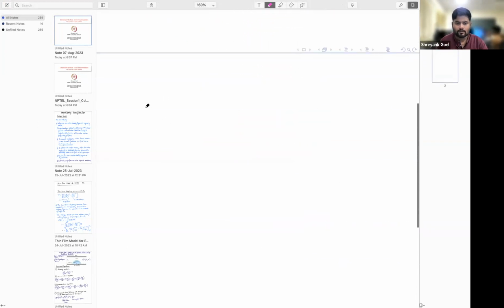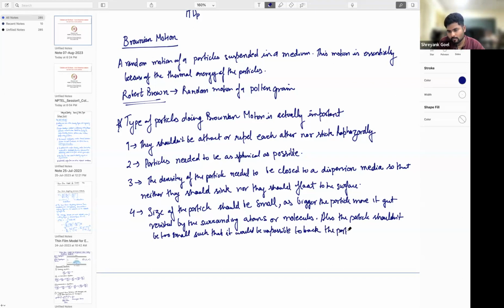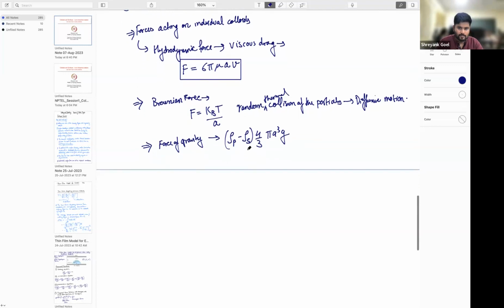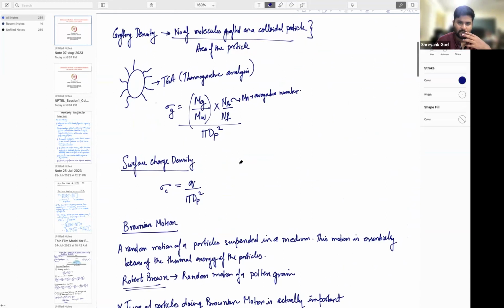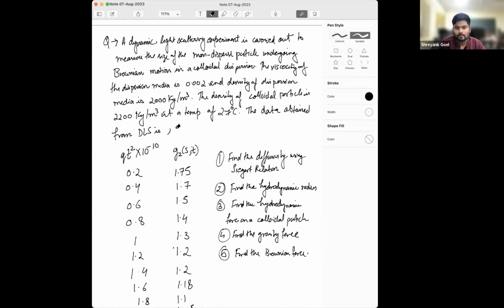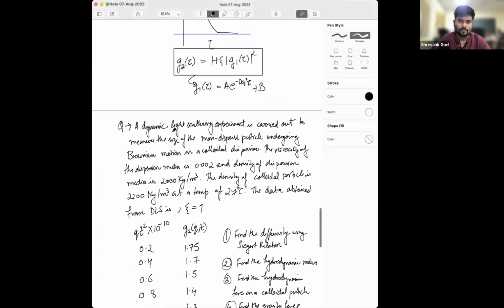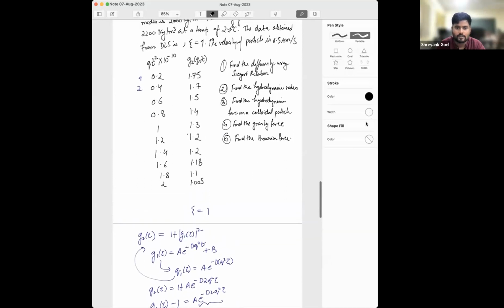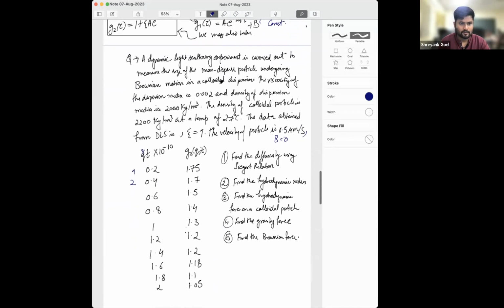Colloids and Surfaces NPTEL Session-2